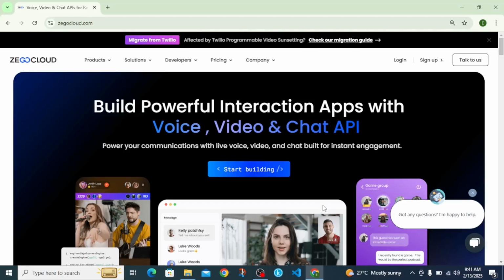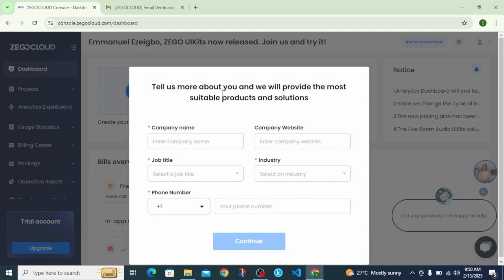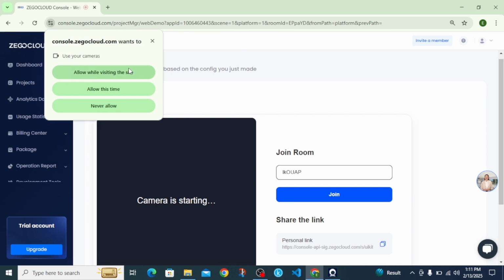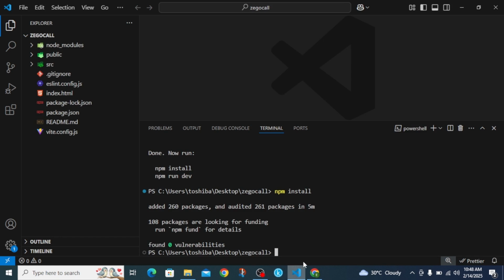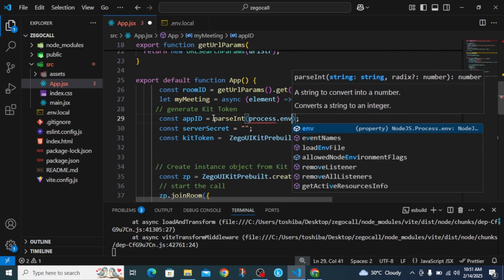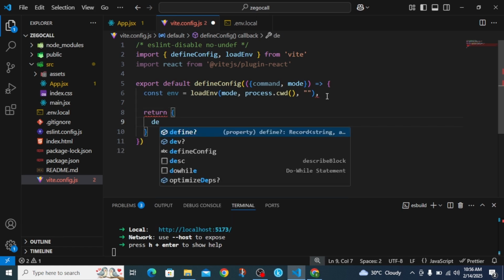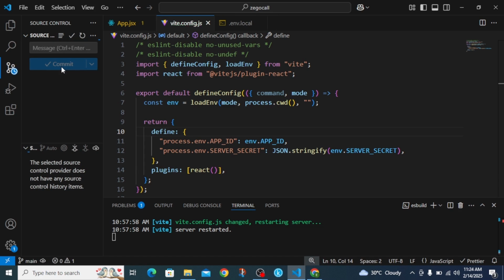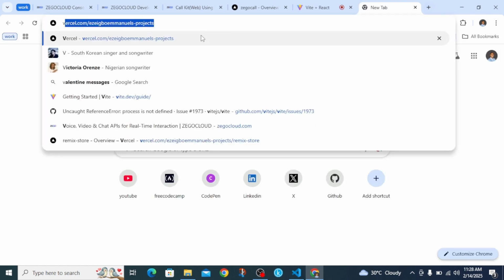How to Build and Deploy a Video Calling App in React Using ZEGOCLOUD UIKits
ZEGOCLOUD video call SDK & API allows you to easily build your live video chat apps within minutes! In this tutorial, I’ll walk you through building a fully functional video calling app using ZEGOCLOUD Call Kit in React.

What you’ll learn in this video:
✅ Setting up a ZEGOCLOUD account & integrating UIKits
✅ Implementing real-time video calls (one-on-one & group calls)
✅ Customizing the UI & adding essential features
✅ Testing the app and going live!